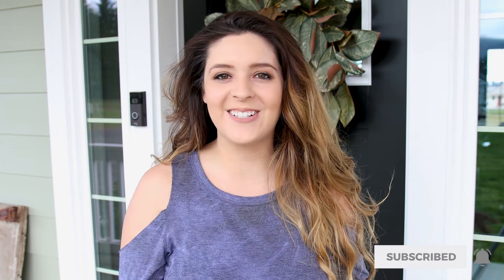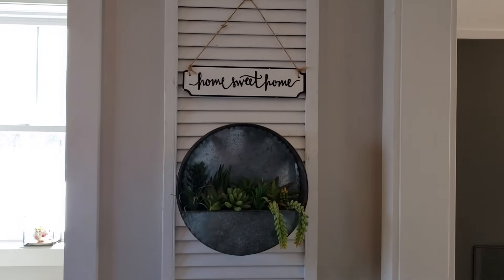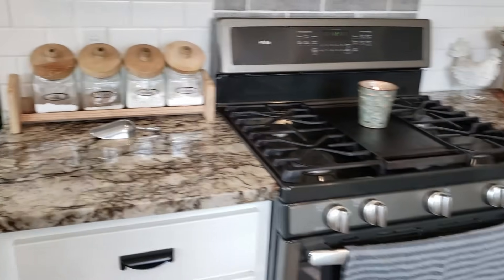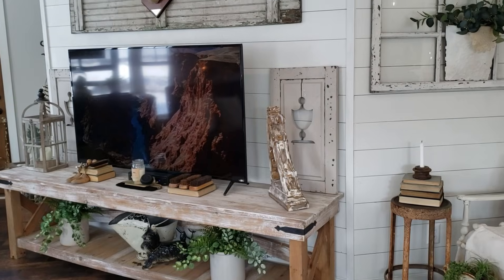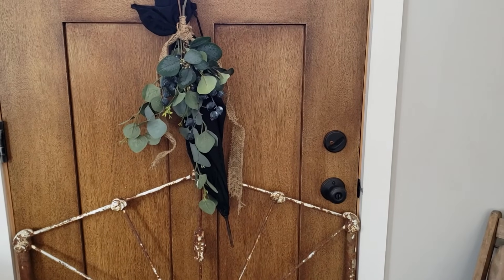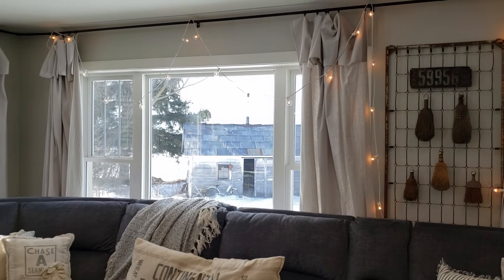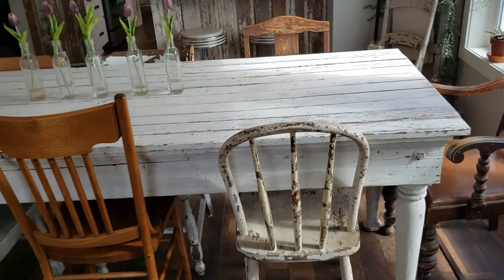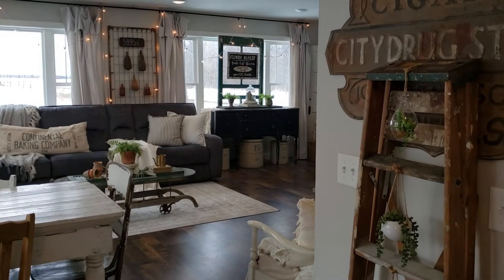Abandoned Farmhouse to Restored Farmhouse Home Tour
Hey Farmhouse Friends! Today I am sharing a stunning farmhouse purchased by my friend Heather at @farmhousefor8 and her and her family restored this abandonded farmhouse after it sat untouched for 20 years! They transformed this beautiful farmhouse into a stunning home for their family of 8 and I can not wait for you to see it all!

Code - 5PN45